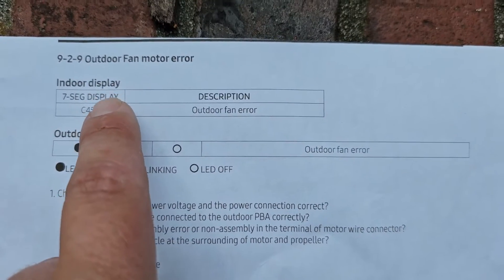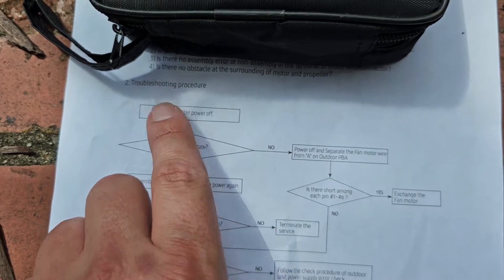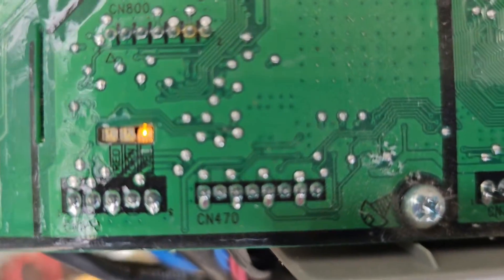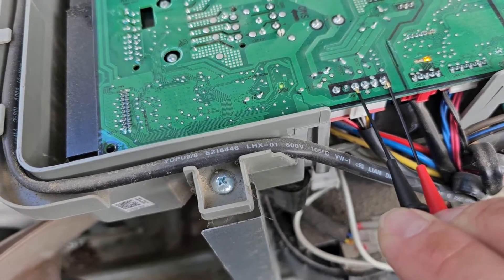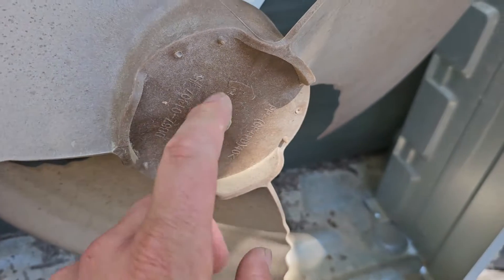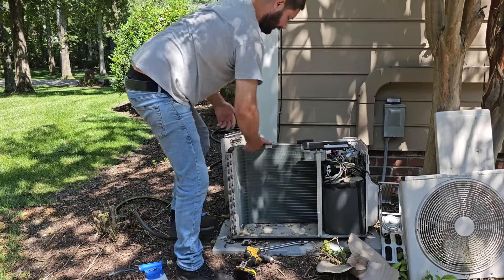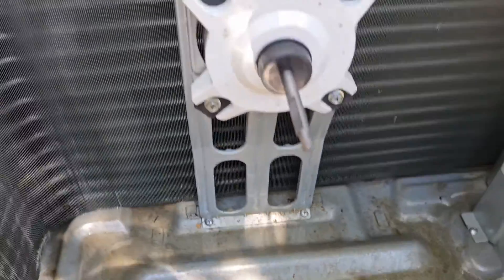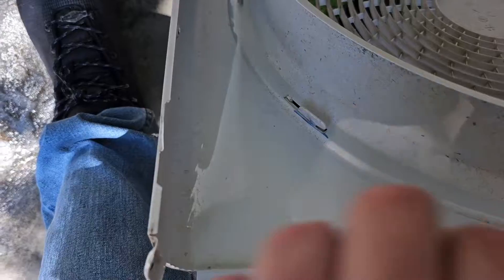Error Code E458 Fan Motor Error Samsung Mini Split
Tools I use to work on mini splits

Micro Leads for Testing Sensors

Cleaner I use
Nu-Calgon Tri-Pow'r HD 4371-88 Cleaner for condensers, evaporator coils, permanent filters, fan blades, motors